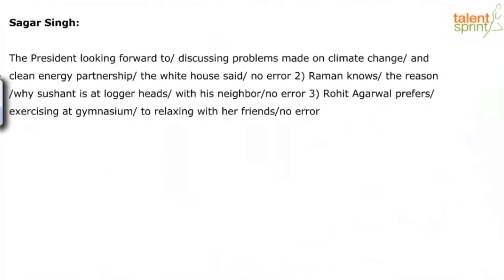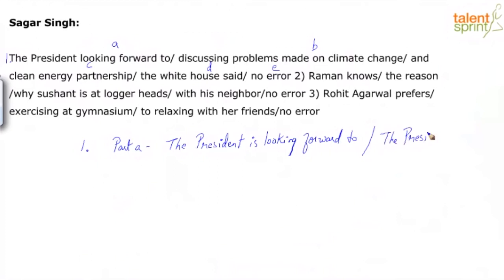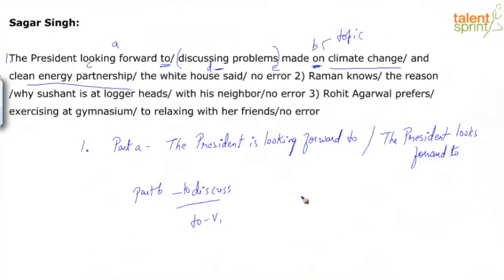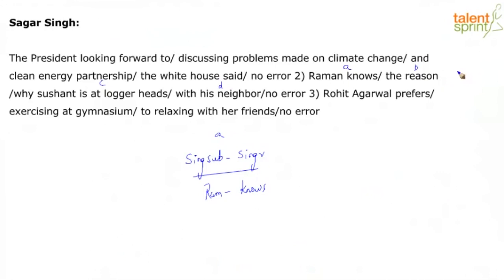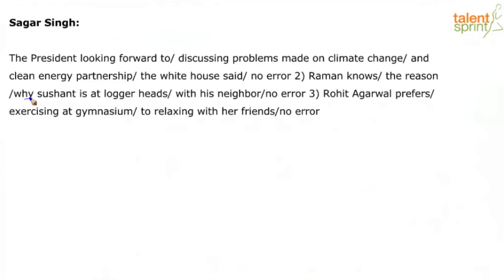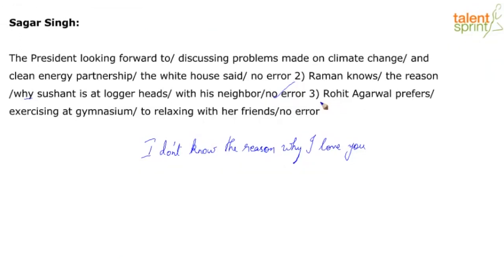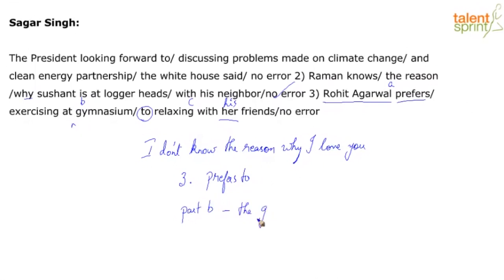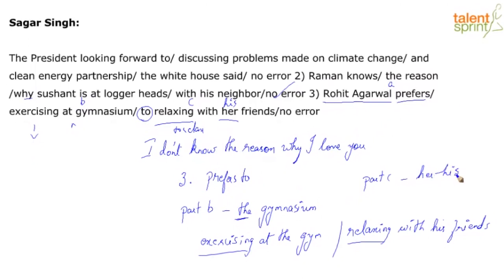Finding Errors | Additional Question- 96 | Spotting Errors | English | TalentSprint